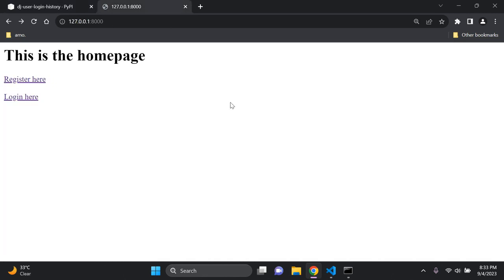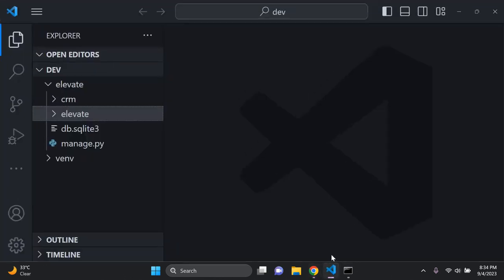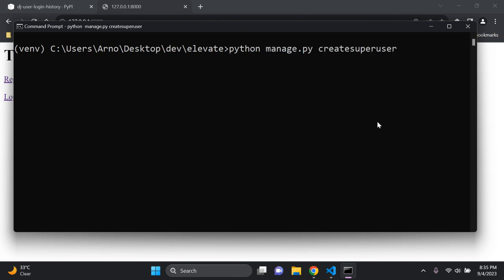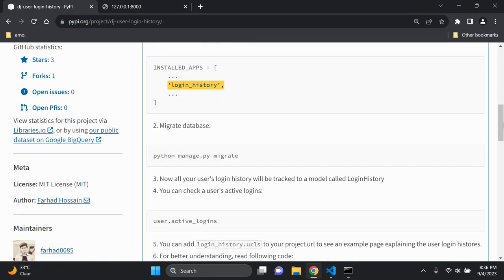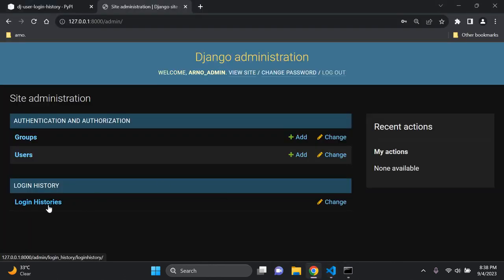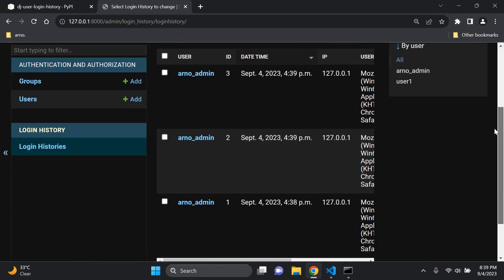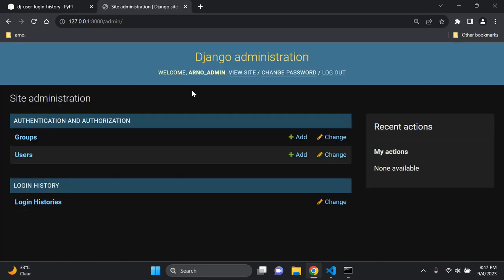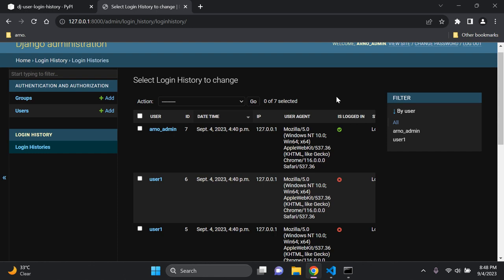how to track user login & logout activity in django | django user activity log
django, django tutorial, django login logout, track user activity, django user tracking, python django, django activity log, web development, python tutorial